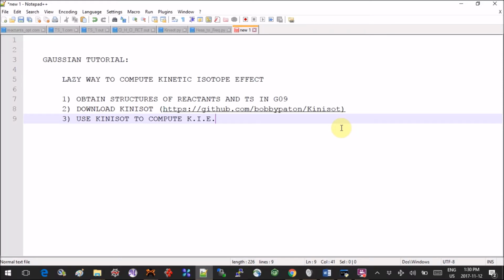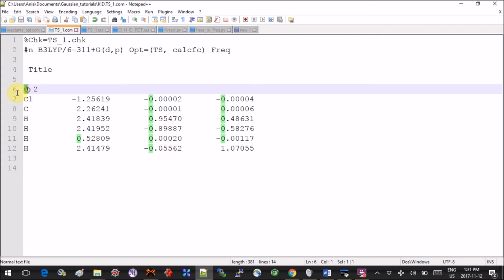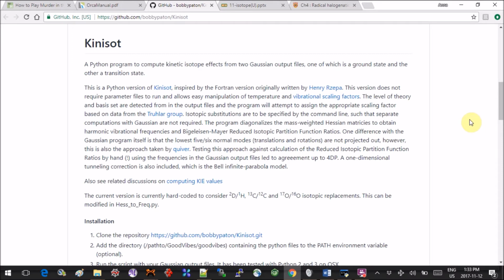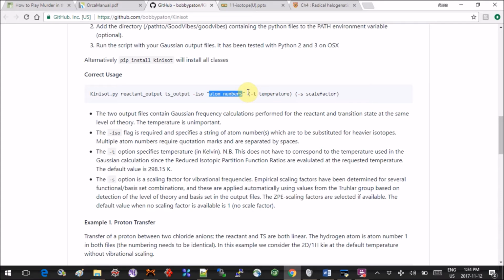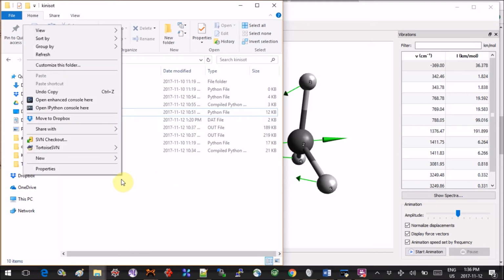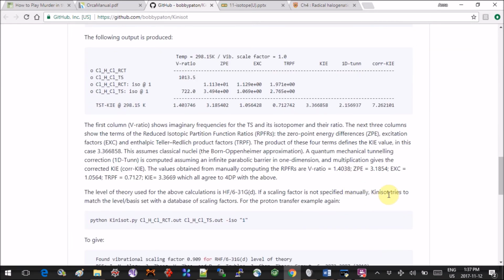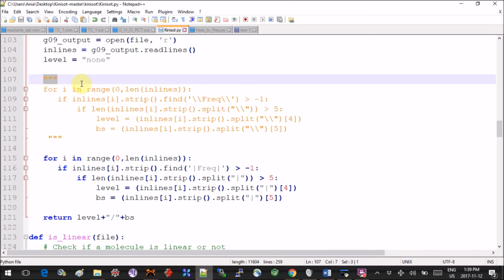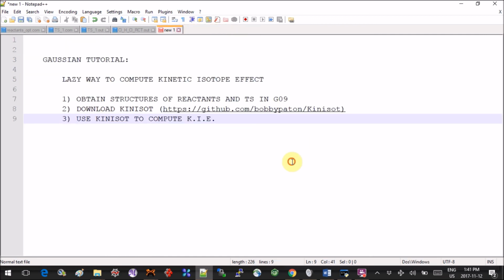Gaussian and Kinisot: Kinetic Isotope Effect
GAUSSIAN TUTORIAL: LAZY WAY TO COMPUTE KINETIC ISOTOPE EFFECT
1. OBTAIN STRUCTURES OF REACTANTS AND TS IN G09
3. USE KINISOT TO COMPUTE K.I.E.